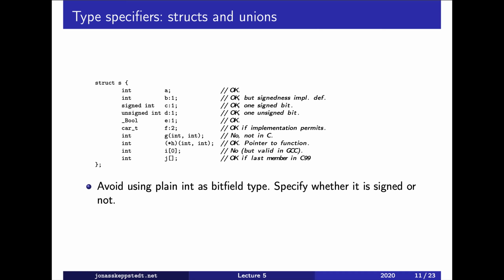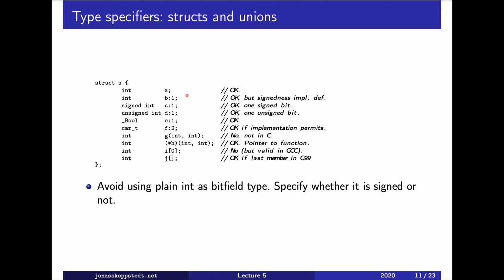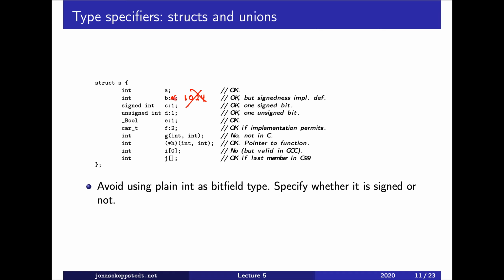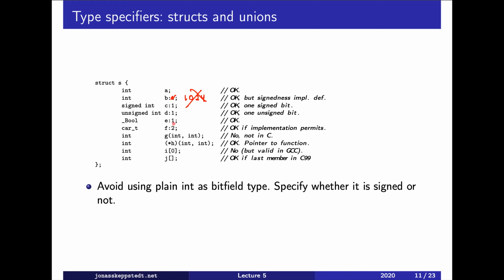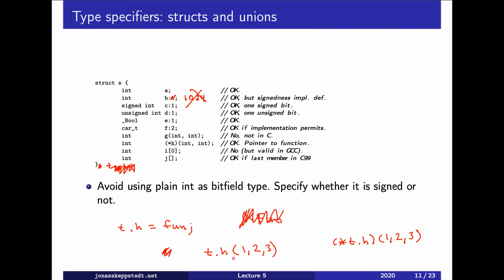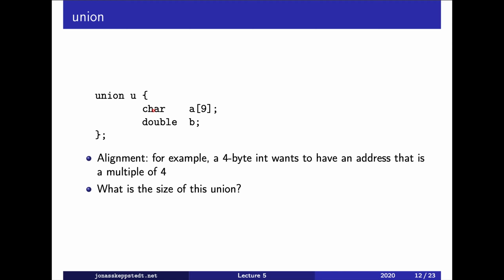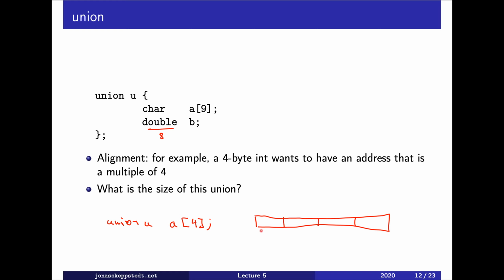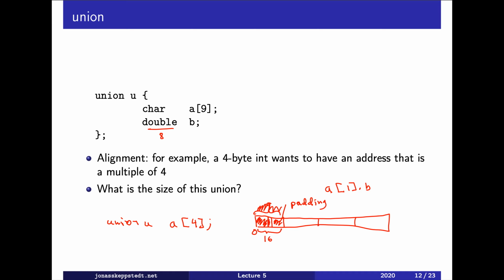F05 / 5: 9.3.1 struct and union (level 3)